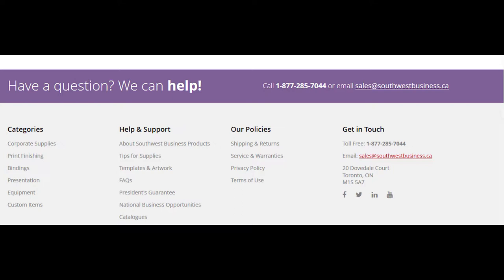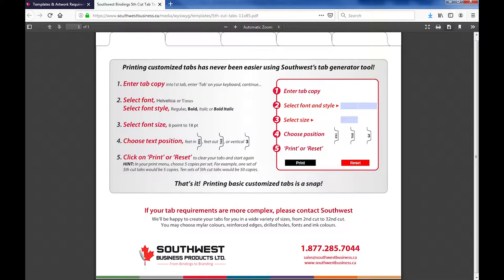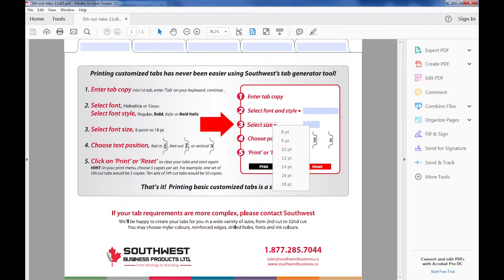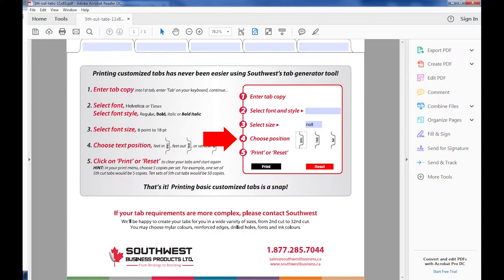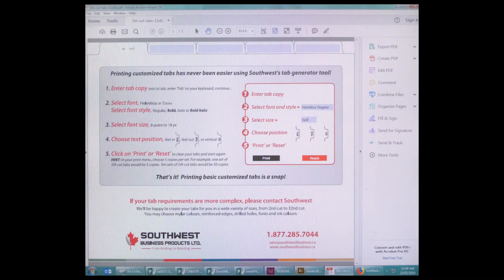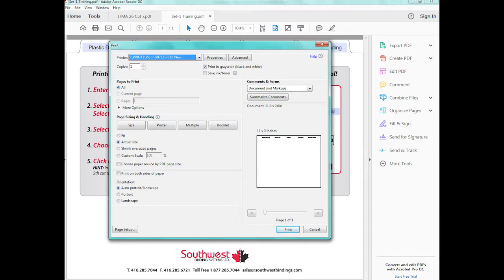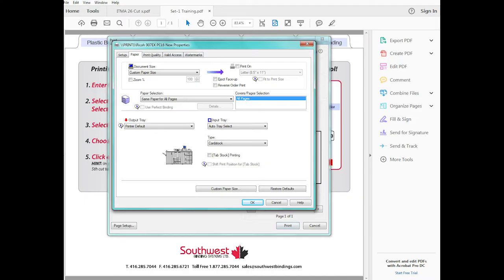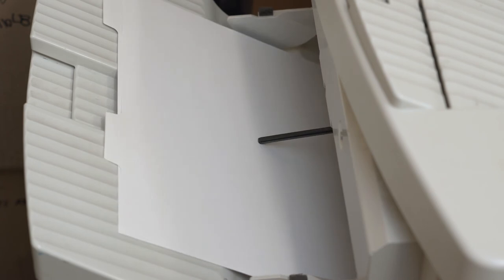How to Print on Copier Tabs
In this video we'll show you how to print on our Southwest Copier Tabs. For more information please go to our